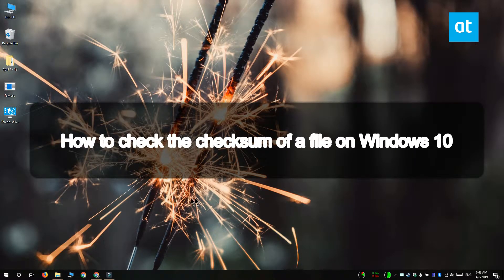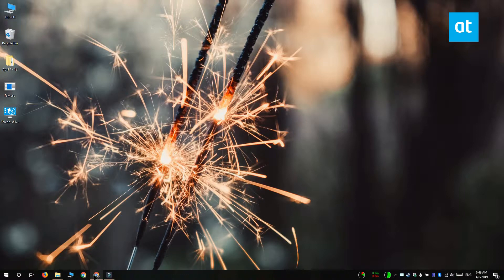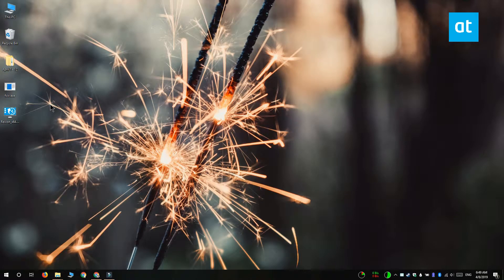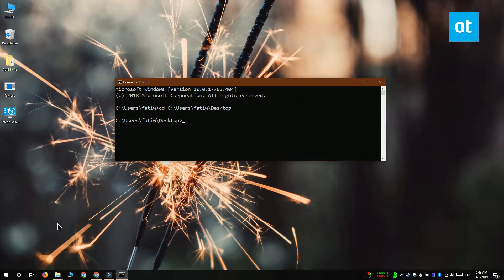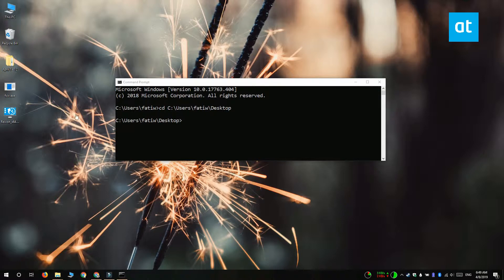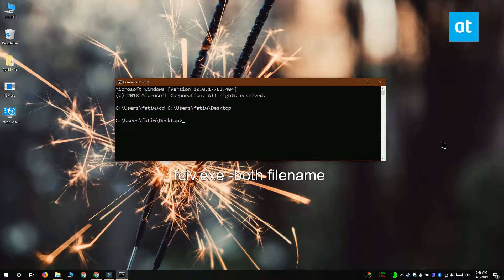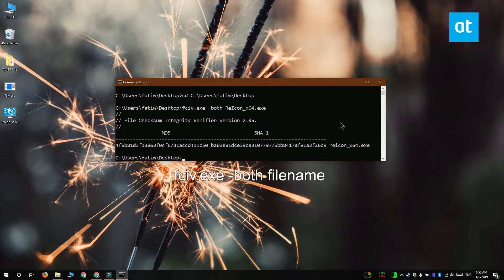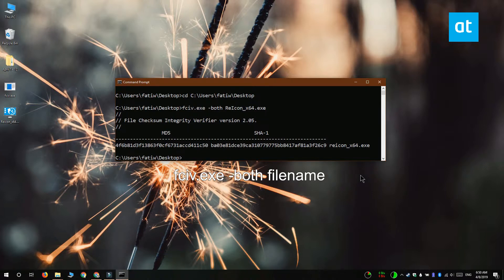How to check the checksum of a file on Windows 10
Downloading a file used to be a risk. It can still be risky and you might still end up with malware on your system but there are more robust protections in place now.